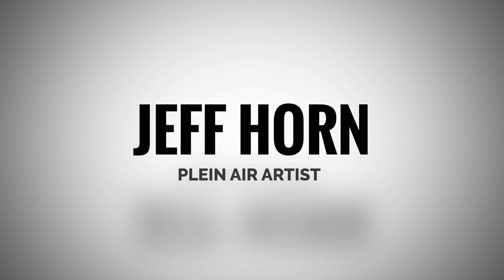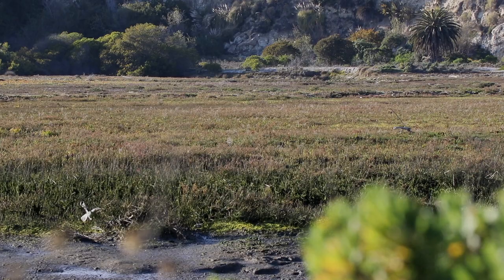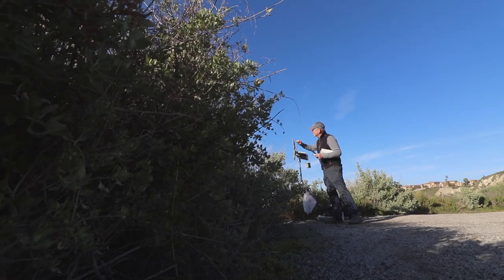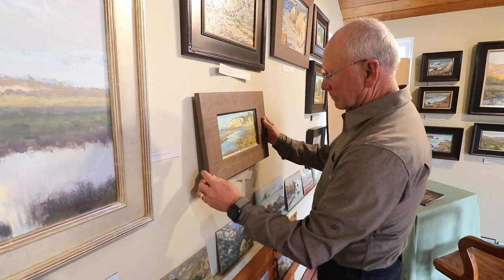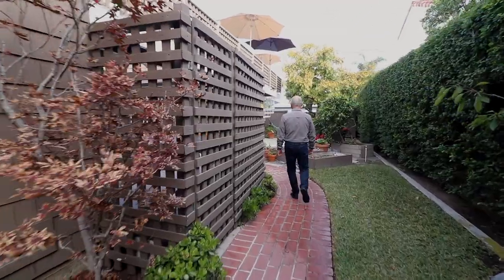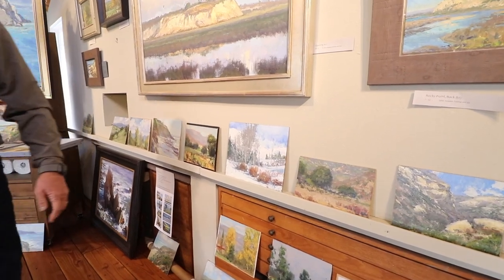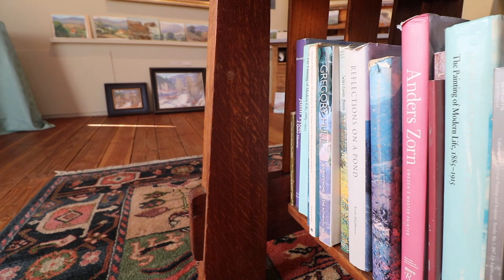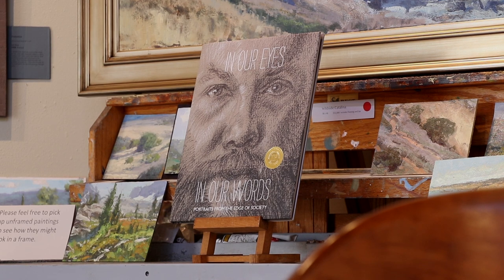Costa Mesa PORTRAITS - Jeff Horn, Plein Air Painter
City Of Costa Mesa resident and award-winning "Plein Air" painter Jeff Horn enjoys capturing nature while out of doors, "where I can see, hear, feel, smell and even taste the scene around me."  Jeff is a professor emeritus of Drawing and Painting from Irvine Valley College and exhibits his outdoor landscape paintings at The Laguna Festival of the Arts each summer and annually at his home studio. He has received several honors for his landscape painting with which he actively supports several land conservancy efforts in California. Jeff's paintings are also part of the permanent collection of the Laguna Beach Festival Of The Arts, the Laguna Canyon Foundation and the Pacific Club Newport Beach CA. His landscapes translate nature and his experience from it, and as he states "If I am successful, I take the viewer with me to feel the moment."  You can learn more about Jeff and his CostaMazing artwork